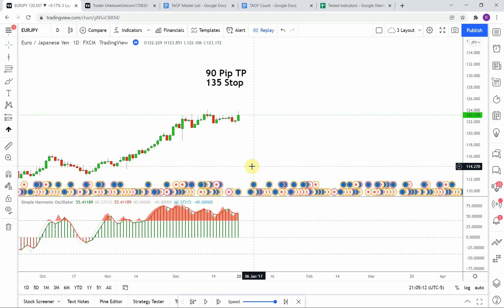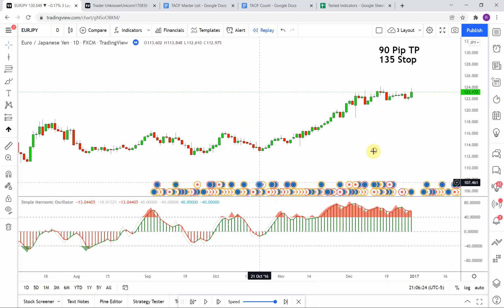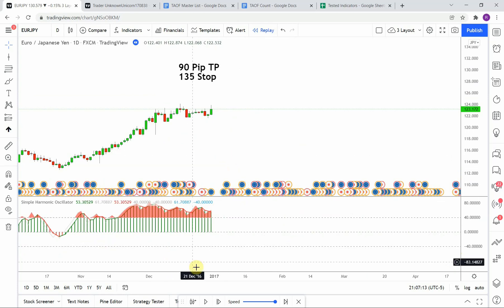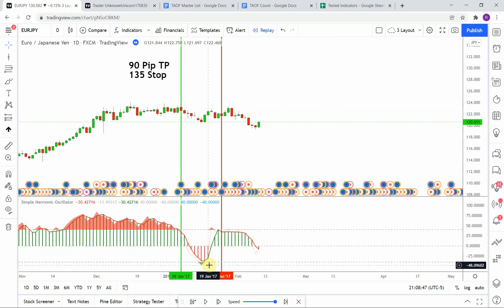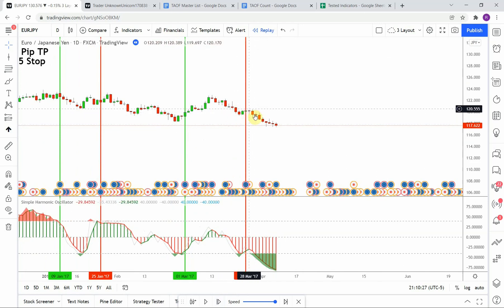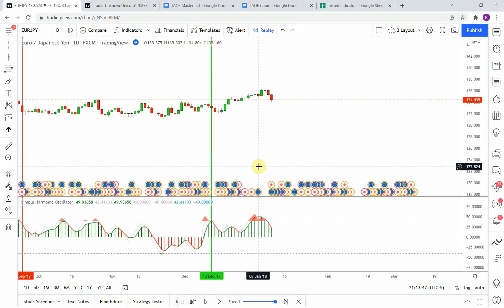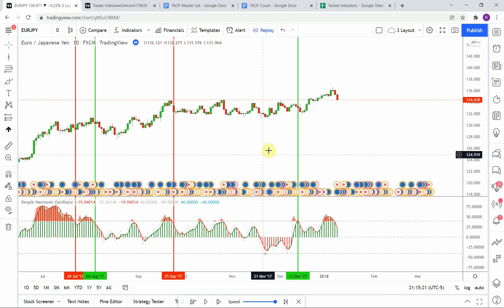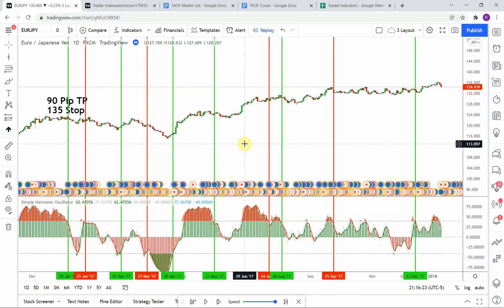Tradingview Harmonic Oscillator Indicator | Simple Harmonic Oscillator Indicator Testing